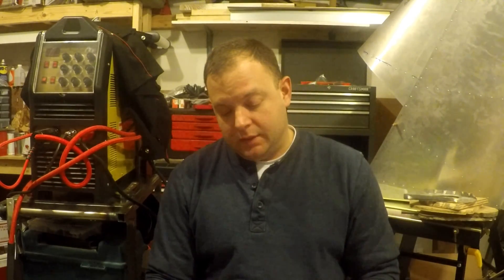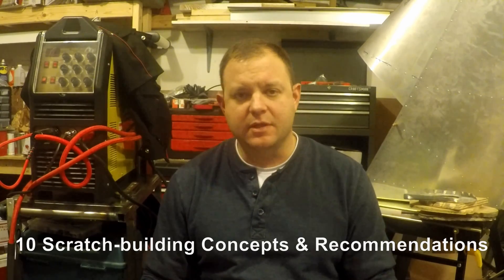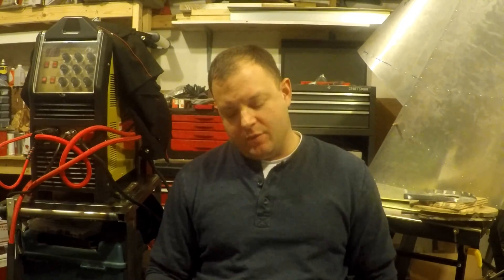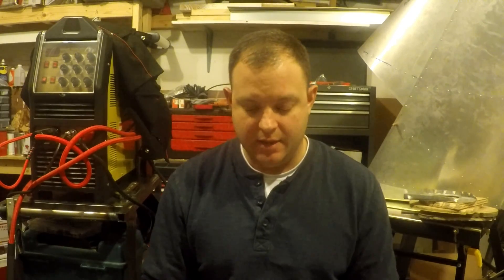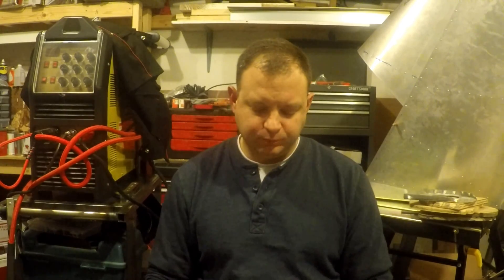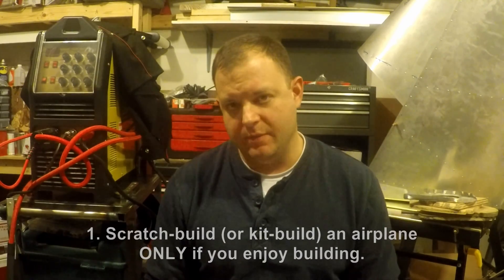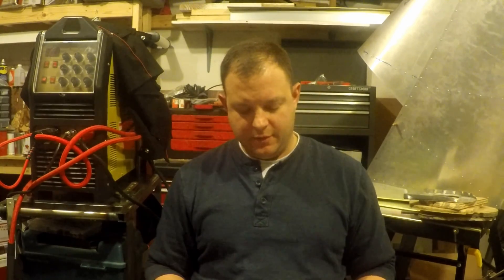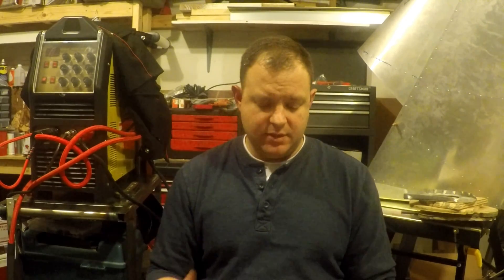10 Scratch-building Concepts - Part 1/3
This is part 1 of 3 videos in which I detail what I consider to be the top 10 concepts and recommendations when scratch-building an airplane. In this video, I talk a little about my background & thought processes, and detail concepts/recommendations 1 &2. The video series is rather long, so I hope you brought a snack! In this video, I detail a few resources to help you make decisions and set realistic goals to build an airplane. Here are a few links to assist you:

FAA Advisory Circular 43.13 - Acceptable Methods, Techniques and Practices: Aircraft Inspection, Repair & Alterations:

Standard Aircraft Handbook for Mechanics and Technicians: